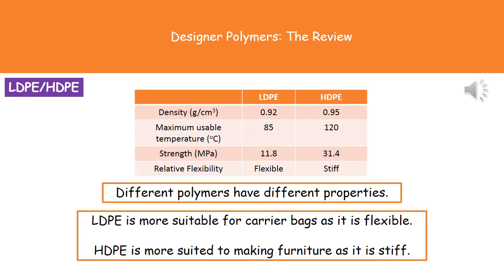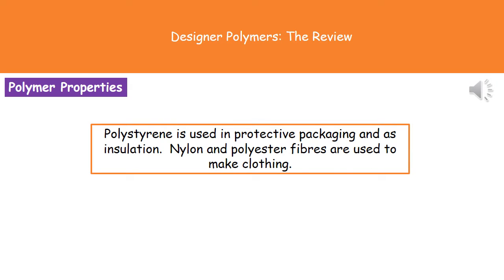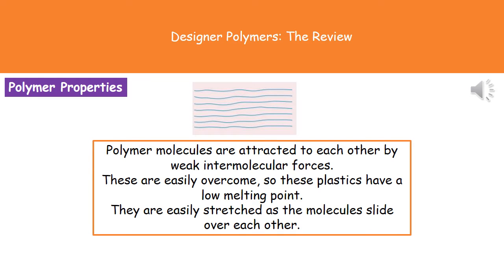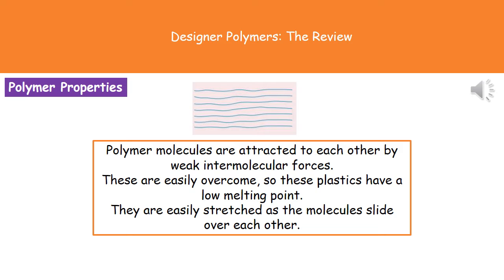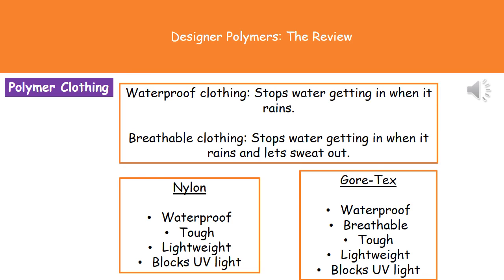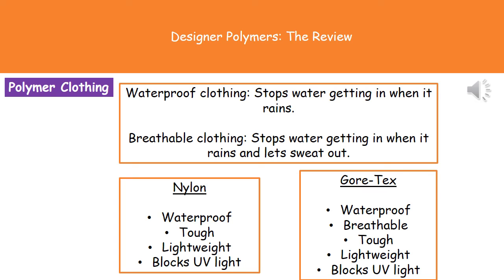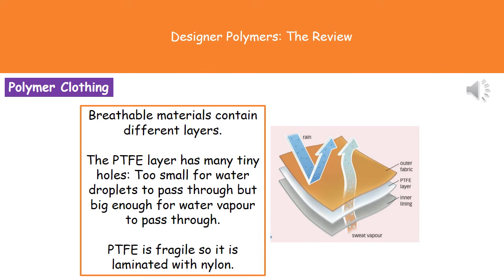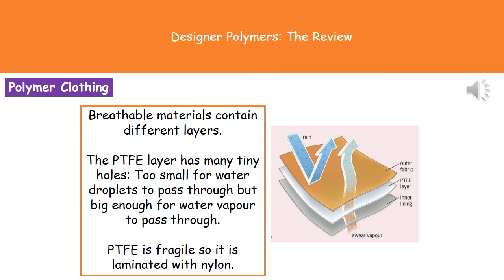C1 9 Designer Polymers Higher Tier Summary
OCR Gateway Core Science C1 lesson 9 review on designer polymers for the higher tier.